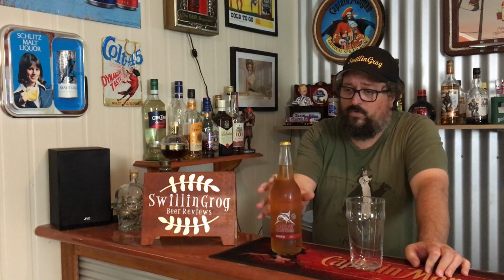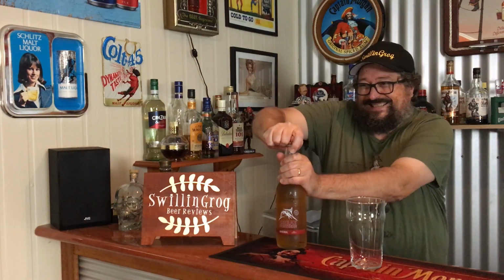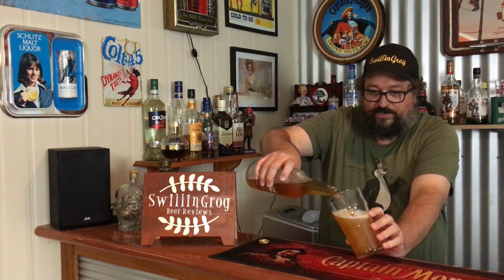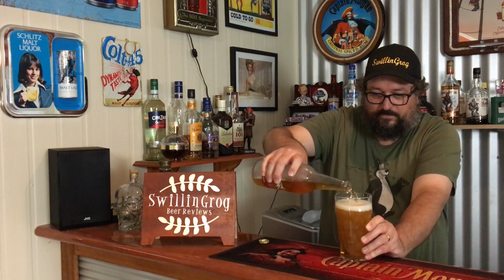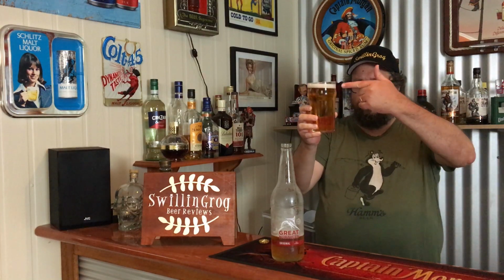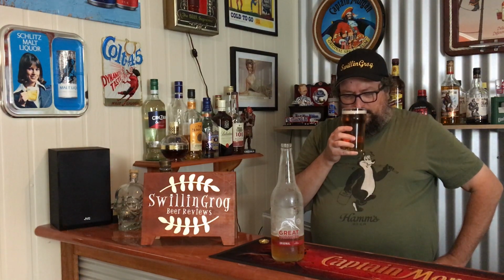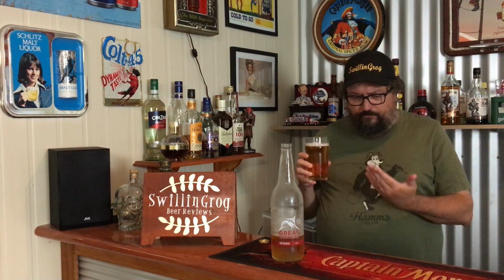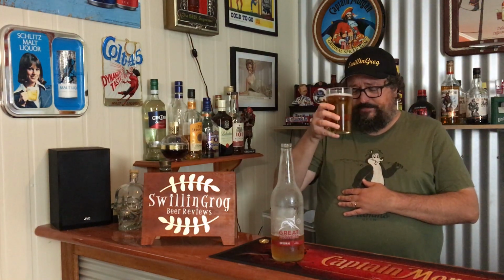Great Northern Original 4.2% ABV - SwillinGrog Beer Review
Brewed and bottled by Great Northern Brewing Co, Yatala, Queensland Australia